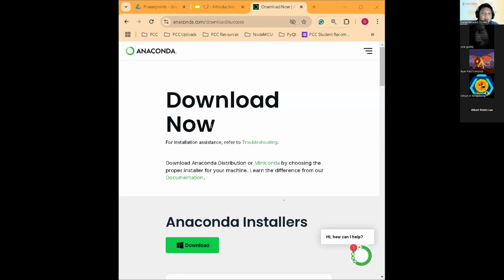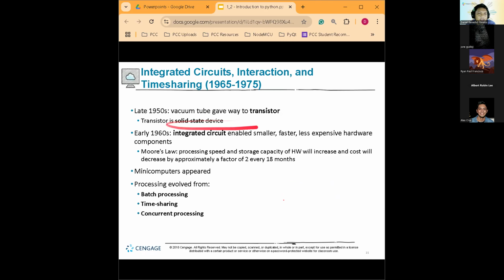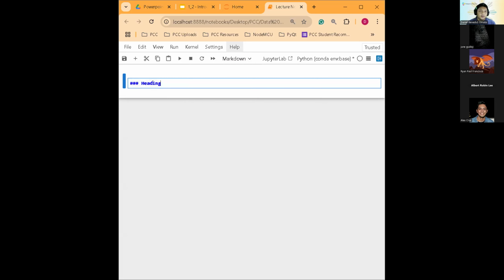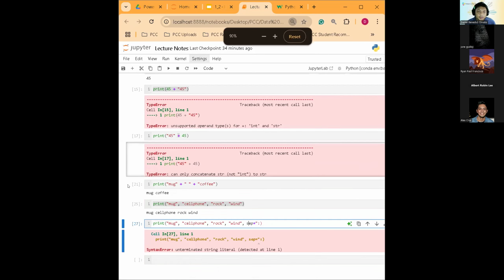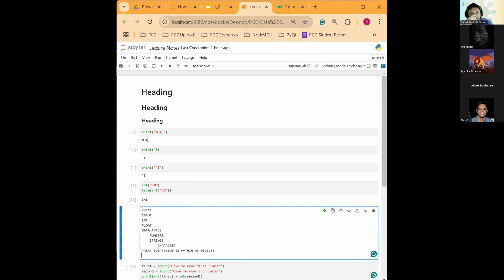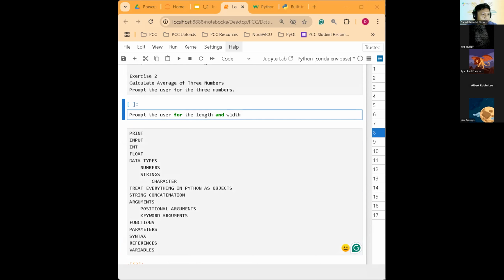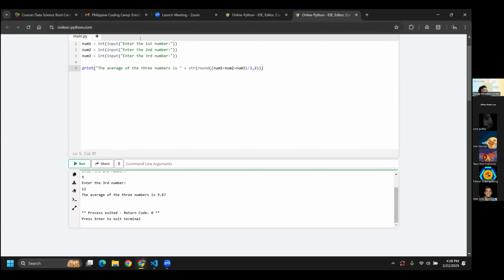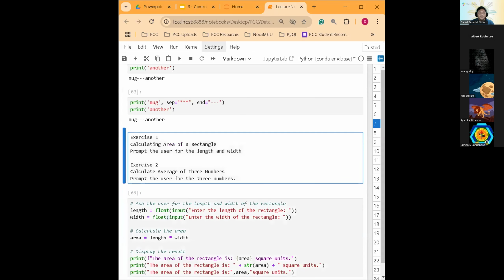DS201 | Batch 16 | Session 1